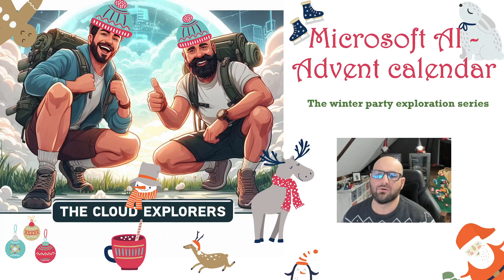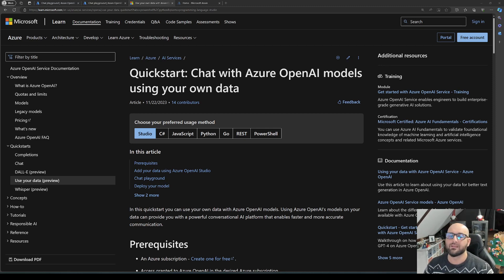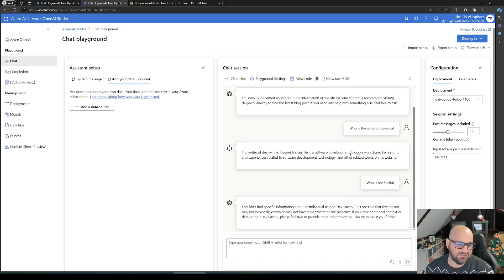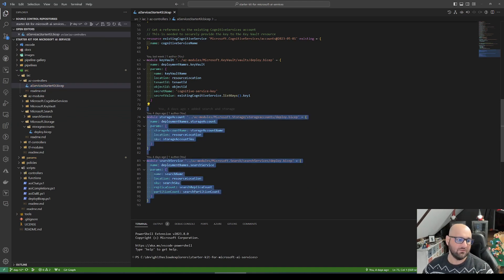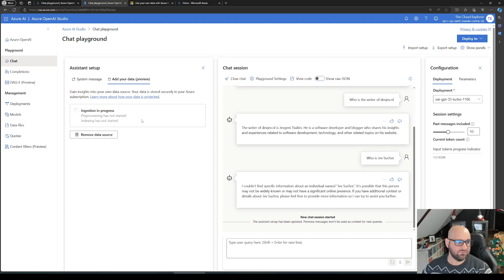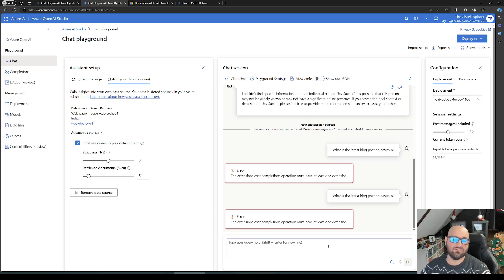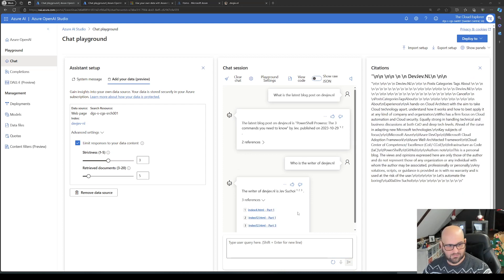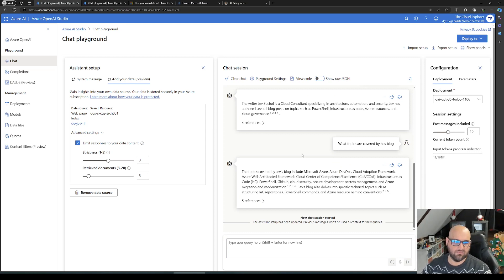Microsoft AI - Advent calendar - Day 13: How to use your data, url/web address option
An exploration video of the Azure Open AI service. Exploring:
- How the the use your data url/web address option works
- What Azure infrastructure is required for it to work
- Live demonstration of its working
- Showing the limitation of the functionality
- Providing example code for the required infrastructure